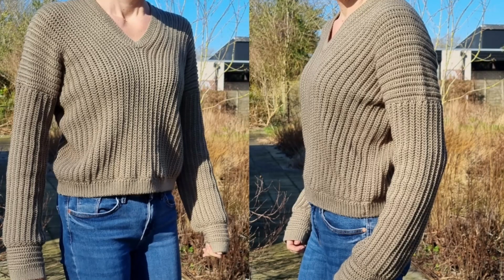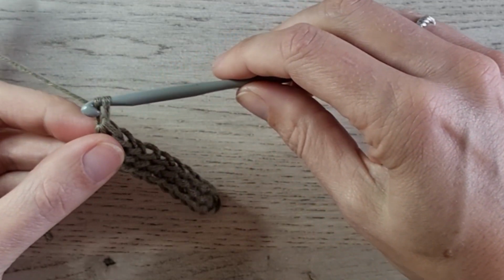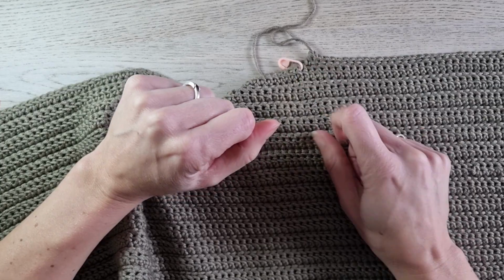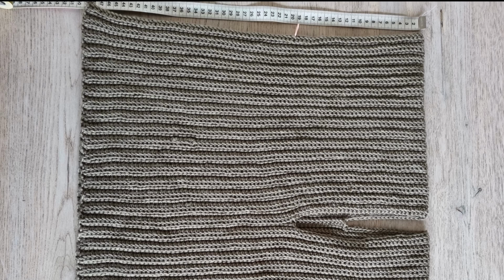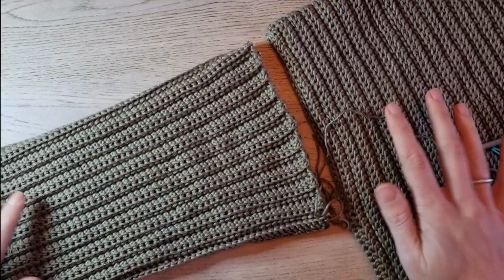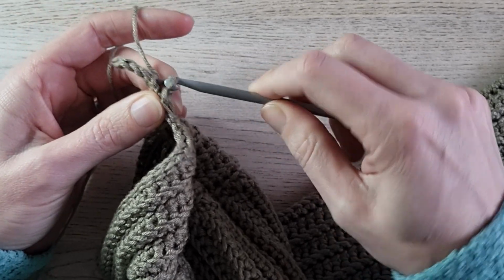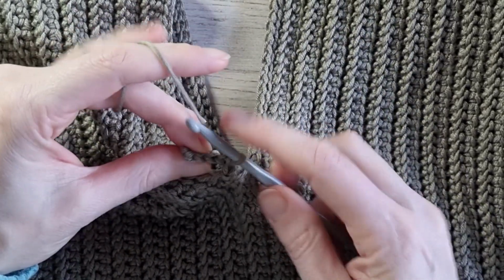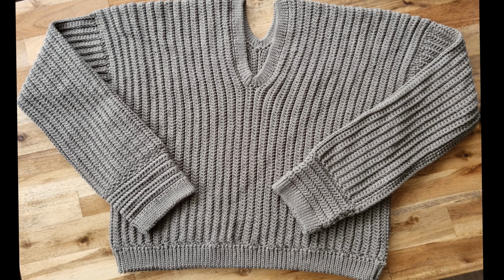CROCHET TUTORIAL: SARAH SWEATER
Hi!

Today I teach you how to make a simple but beautiful sweater. The sweater is easy adjustable to any size.
The materials I used:
- 6 skeins of Ice Yarns Baby AntiBacterial in the color khaki (or other
        number 3 yarn)
- 5 mm crochet hook
- stitchmarkers
- Scissors
- Tapestry needle

Give me a thumbs up to let me know if you like this pattern and if you have a request for a tutorial let me know in the comments down below.

I do my best to make the patterns error-free, but making a mistake can happen. You can help me if you let me know if you encounter an error so I can adjust the pattern.
You may not sell my patterns or claim them as your own. You may make items to sell from my patterns, but link back to my blog and provide credit for the pattern.
You are welcome to share my patterns on social media as long as you providing the link to my blog post.